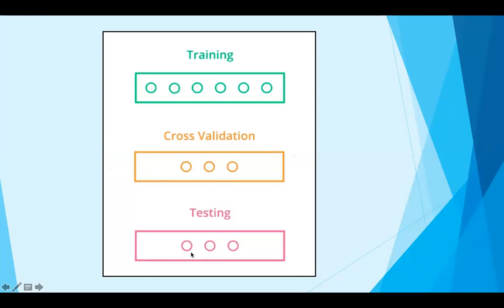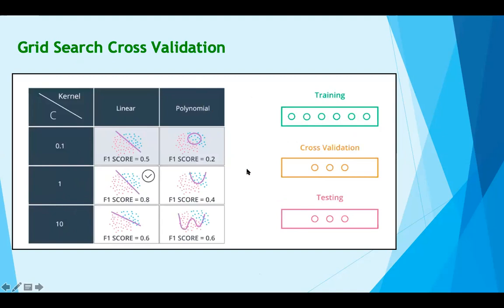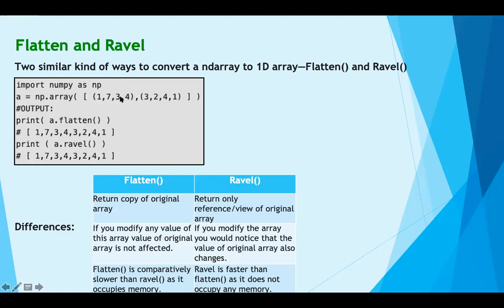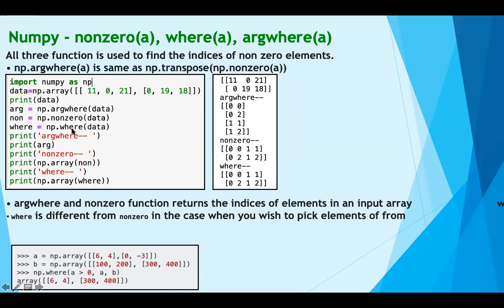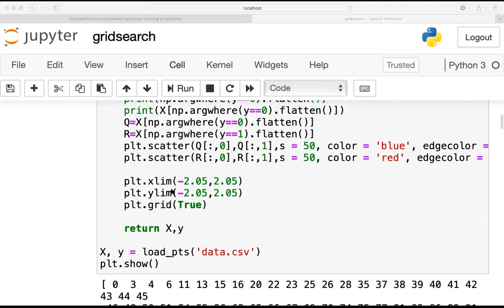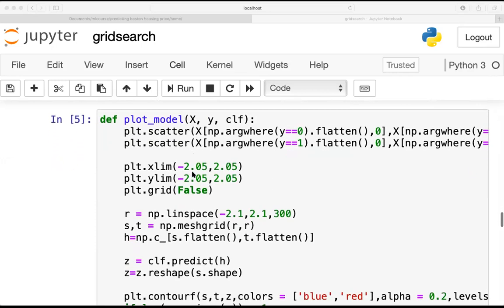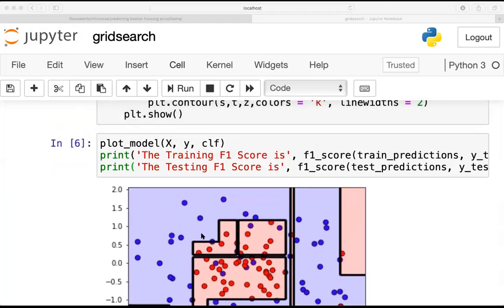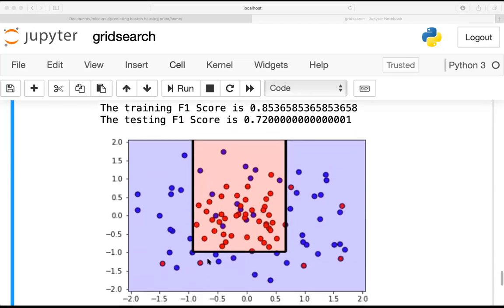Machine Learning Session 18 ( Grid Search)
Grid Search